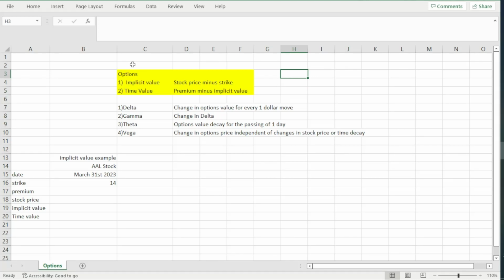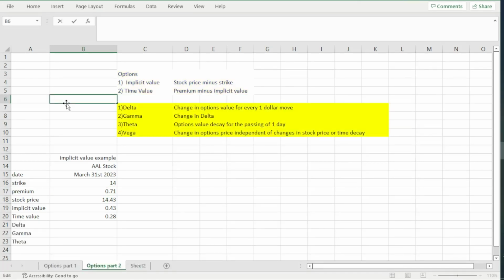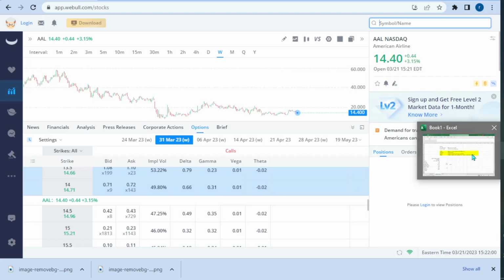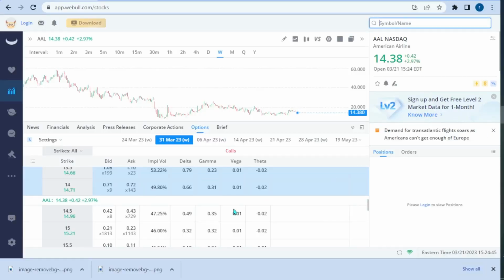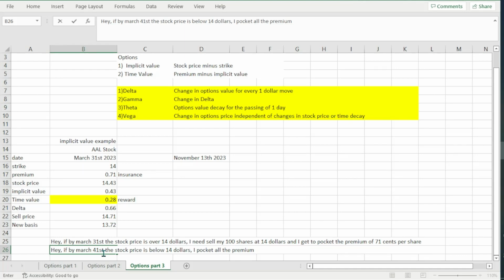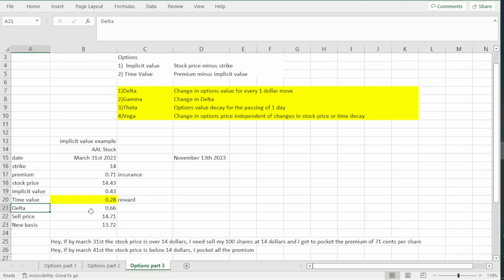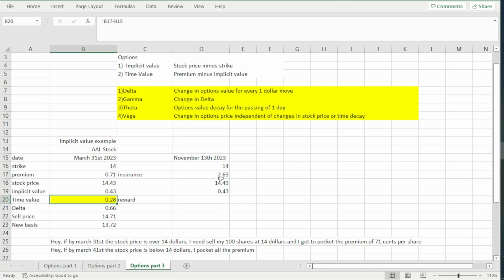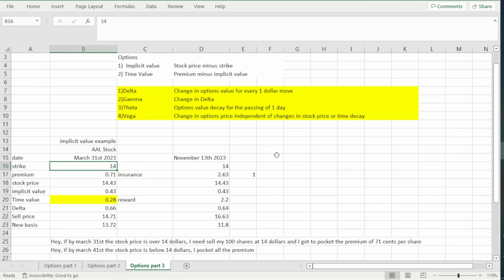Understanding Options Greeks and Covered Calls